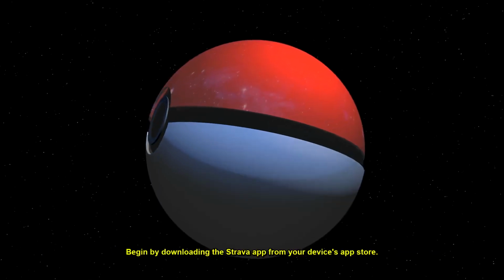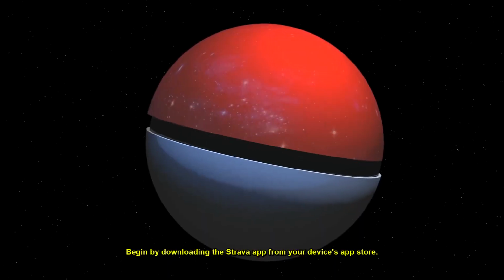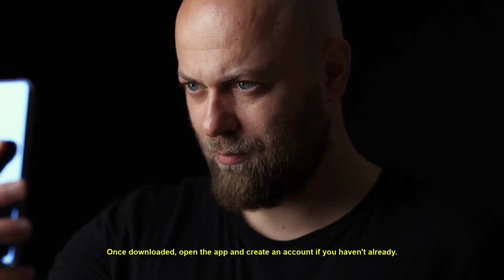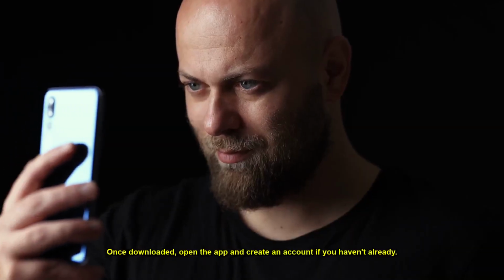How to invest in Fitness Challenges with Strava - Quick Tutorial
Unlock the potential of your fitness journey with our quick tutorial on "How to Invest in Fitness Challenges with Strava"! In this video, we’ll guide you through the steps to leverage Strava’s powerful platform for joining and creating fitness challenges that keep you motivated and engaged. Whether you're a seasoned athlete or just starting, discover tips on setting goals, tracking your progress, and connecting with a community of fitness enthusiasts. Don’t miss out on the chance to elevate your workout routine and achieve your fitness goals!